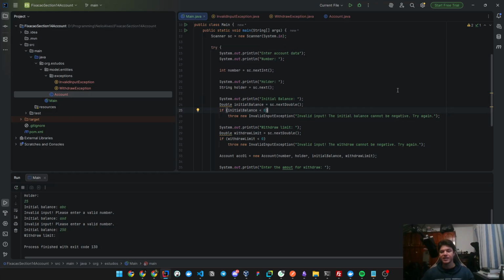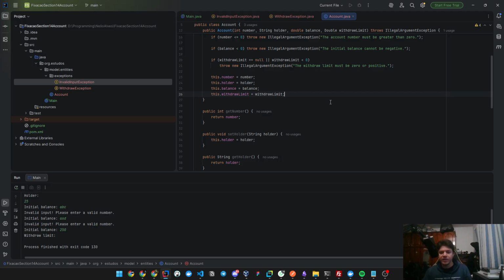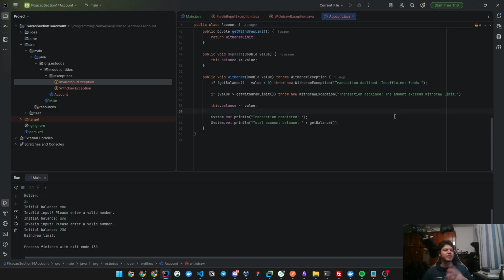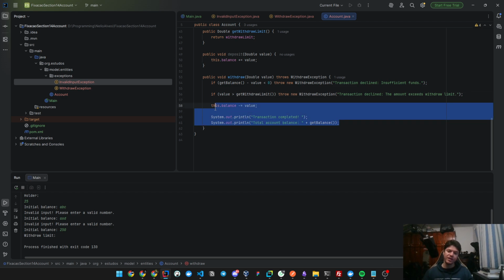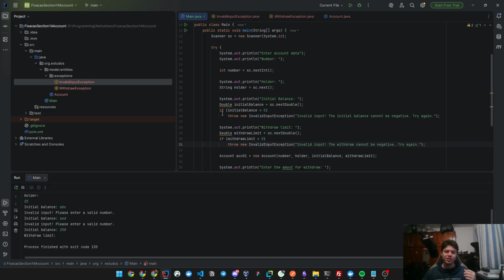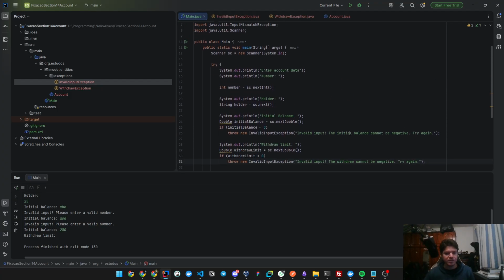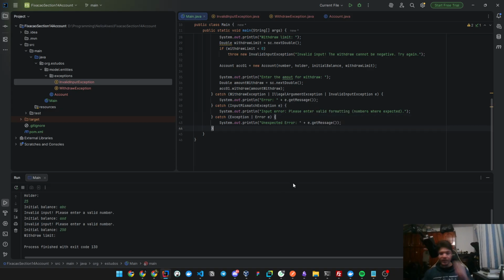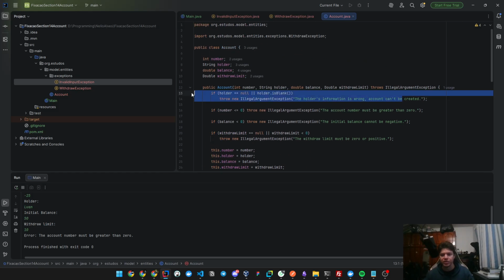Try Catch Software Engineer lesson - Java mid-level journey